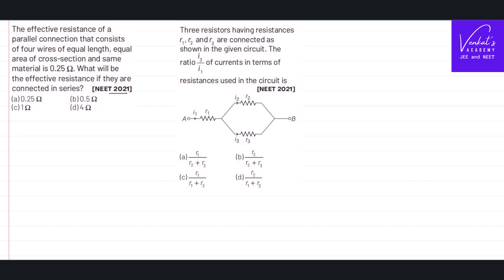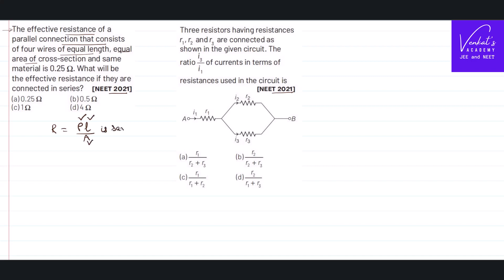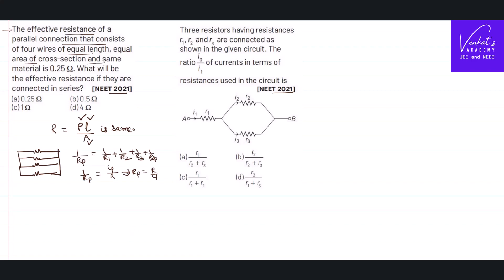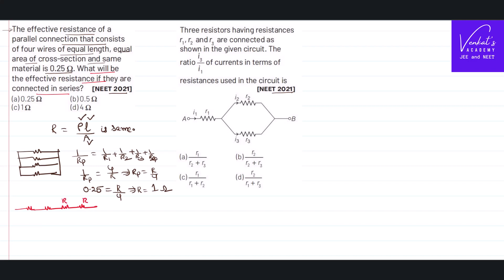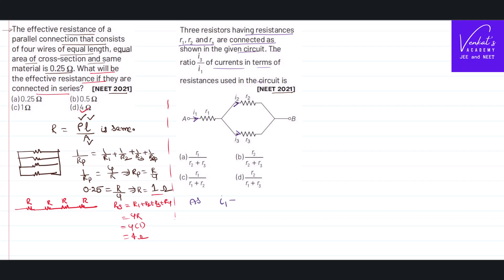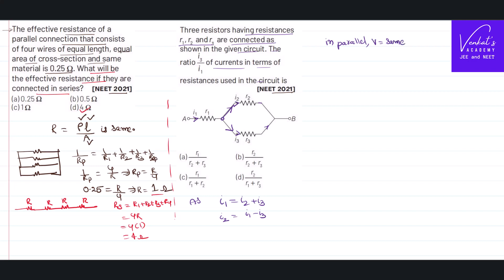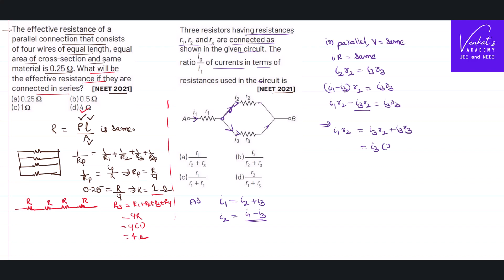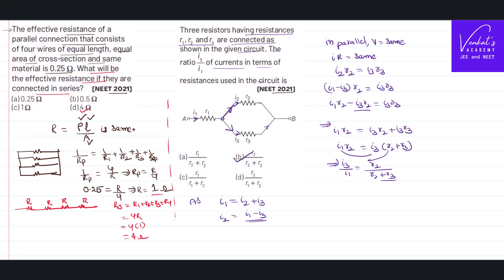NEET 2021 Ratio of Shared Current in Parallel Combination of Resistors @IIT-JEEandNEET-VenkatsAcademy Physics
This video consists of twoNEET 2021 questions with solutions. In one question we find Ratio of Shared Current in Parallel Combination of Resistors and in second question we discuss how to find effective resistance when similar resistors are connected in series and then in parallel.

0:00 Given problem is...
0:40 when resistors are in parallel...
1:40 when resistors in series...
2:25 Second problem is...
3:10 current sharing in parallel resistors...
4:10 answer for the second problem is..